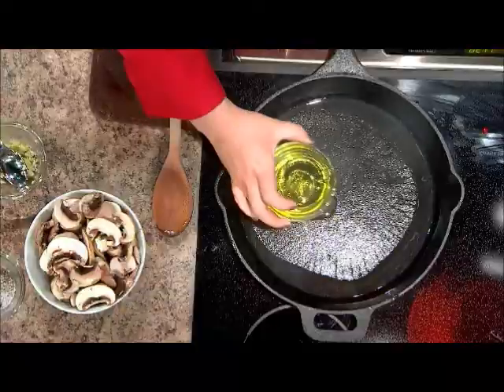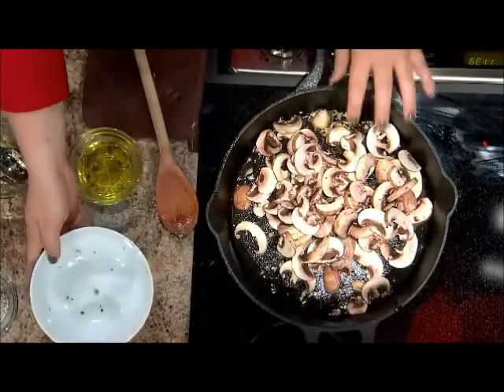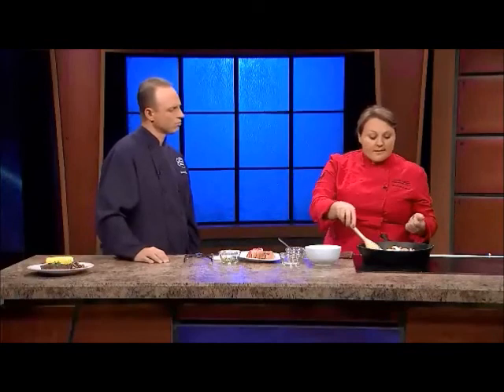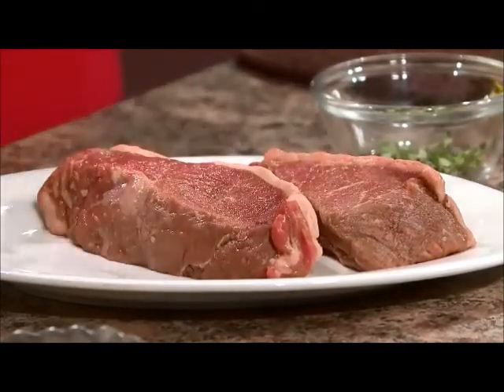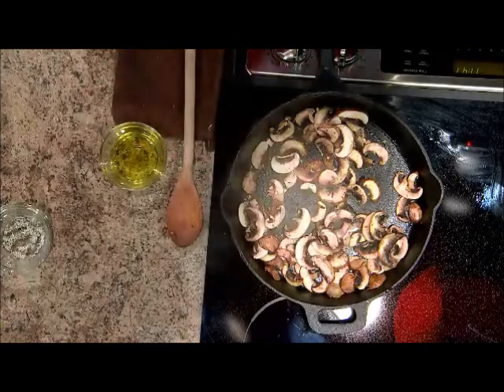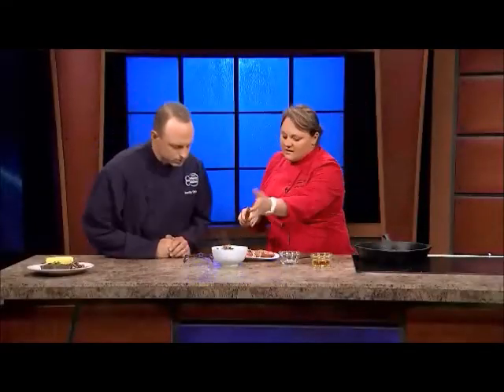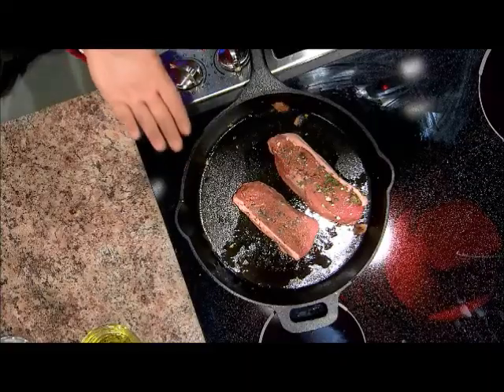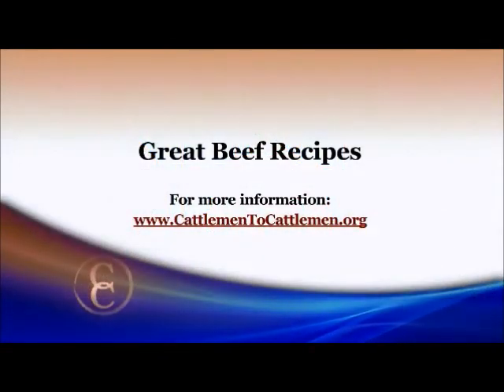Skillet Steaks (C2C)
Skillet steaks with sautéed wild mushrooms make for a quick and easy weeknight meal